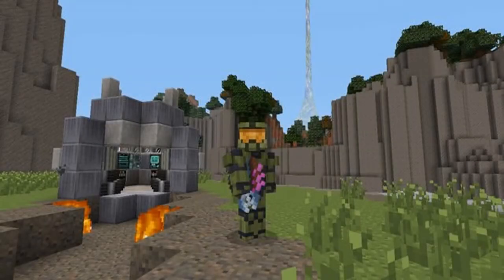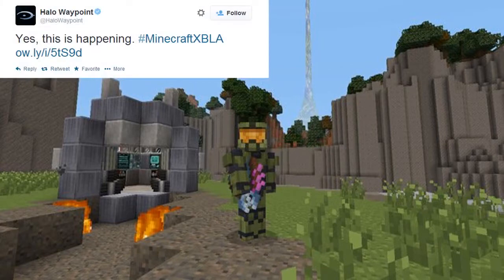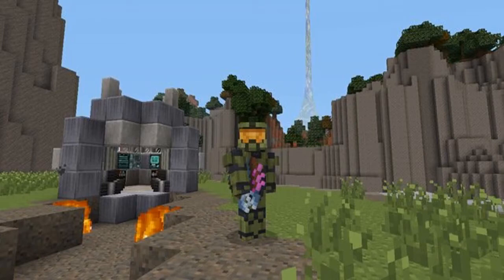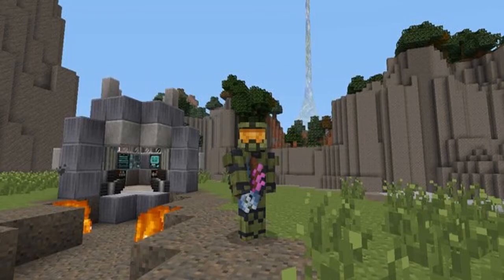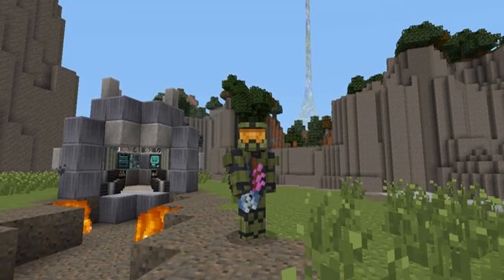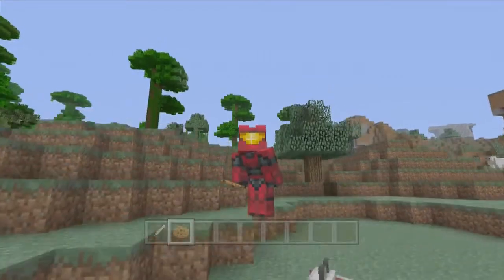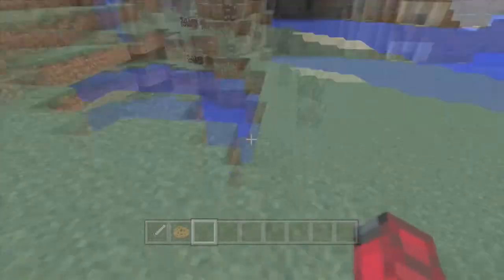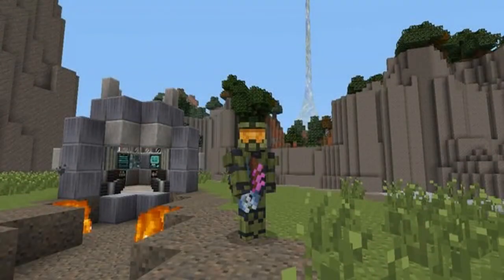Minecraft Xbox 360 PS3 'HALO MASH UP PACK' SCREENSHOT + INFO!!